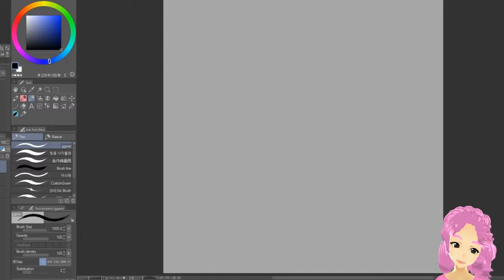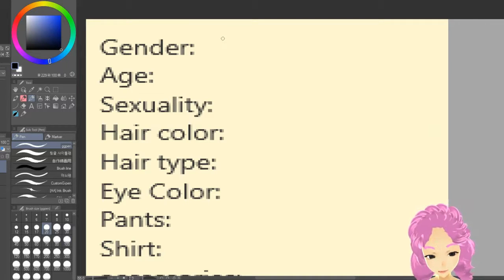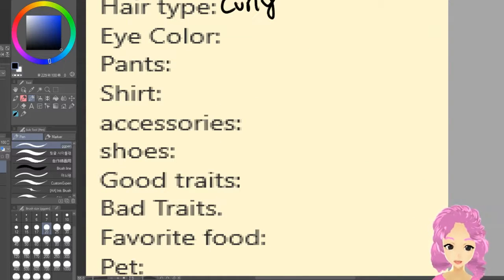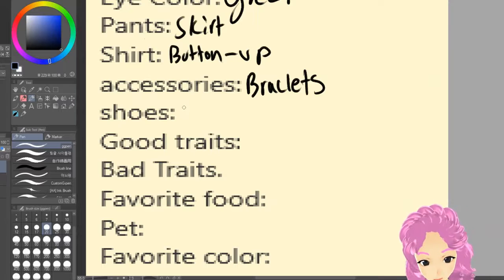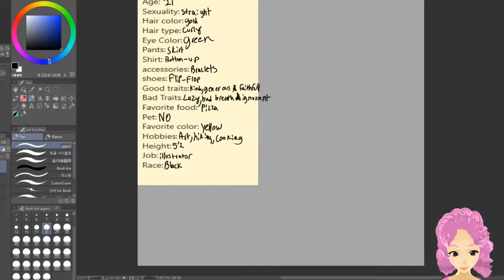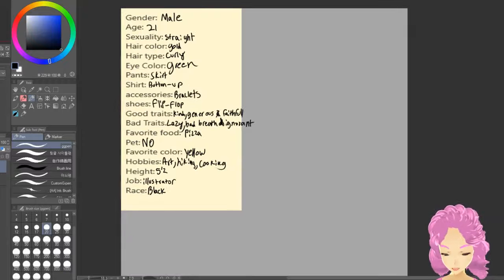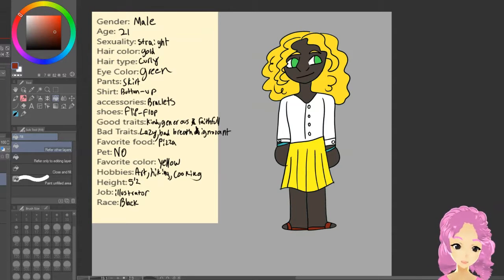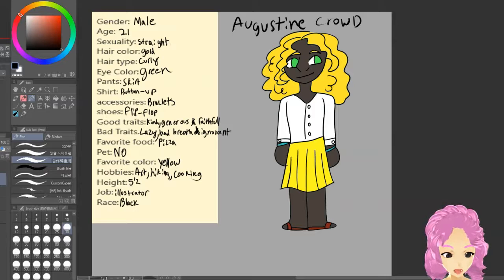The ultimate OC Guide!!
heres my guide to making ocs!! I hope it helps you out if you get stuck on certain aspects of OCS. This is the process my subconcious usually goes through when I make ocs so...enjoy!